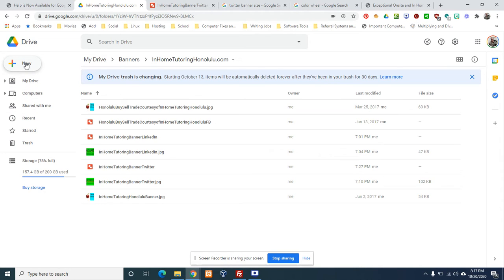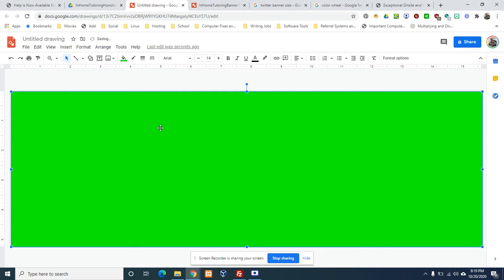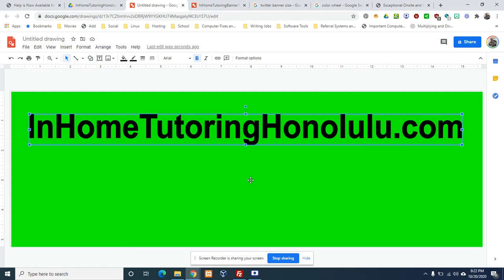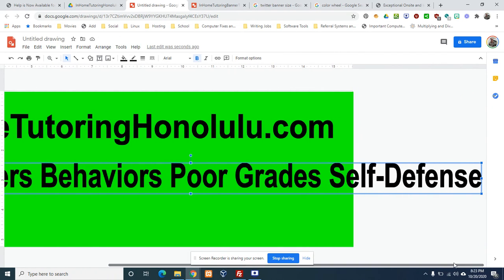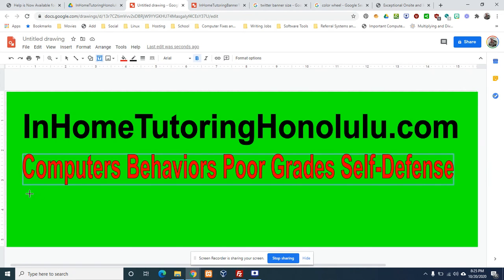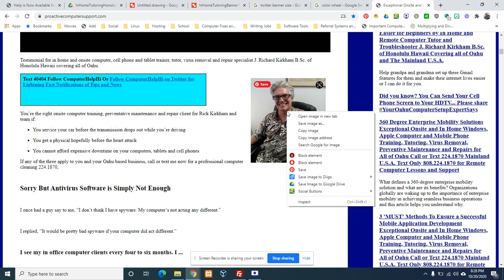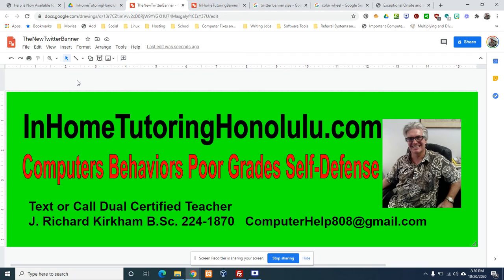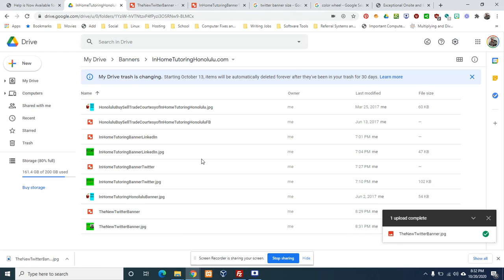How to Make a Twitter Banner in Google Drawings by Remote Computer Tutor Rick Kirkham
How to Make a Twitter Banner in Google Drawings by Remote Computer Tutor Google Drive and Gmail Specialist Rick Kirkham of Honolulu Hawaii Covering all of Oahu and Remotely for The U.S.A.

The Big Plain English Computer Cell Phone and Tablet Help and Tips eBook

A few tips on making a banner for Twitter social media using Google Drawings, a free application found in Google Drive,  without having to resize or crop using third party software such as Microsoft Paint.

After helping my second remote computer client in the U.S.A. in a row with Google Drive I am making this an official service. As one of the best computer tutors in Honolulu Hawaii covering all of Oahu with house calls, I am now available for the mainland U.S.A. remotely. Text only due to time differences. You and I will make arrangements for a consultation phone call through texting don’t worry. Hawaii is part of the United States.